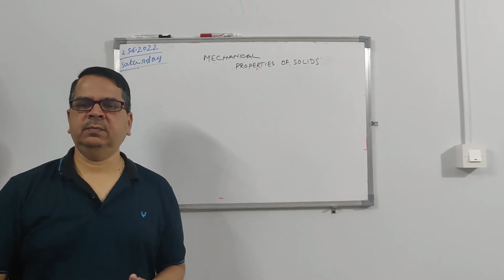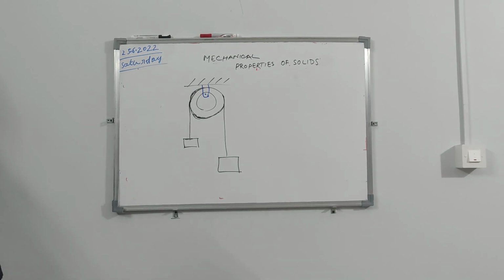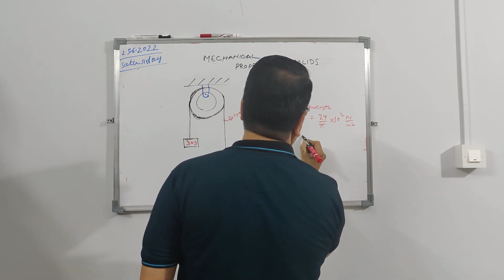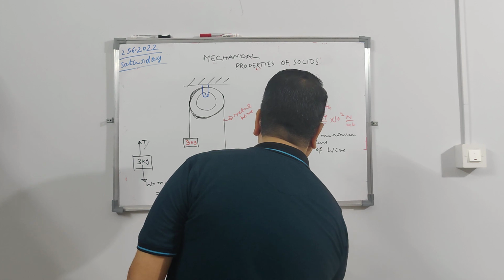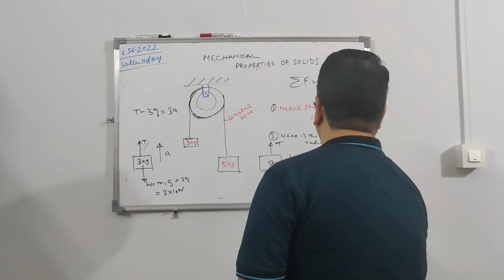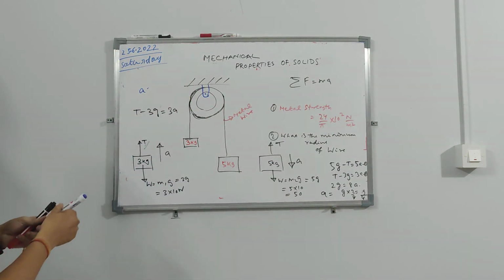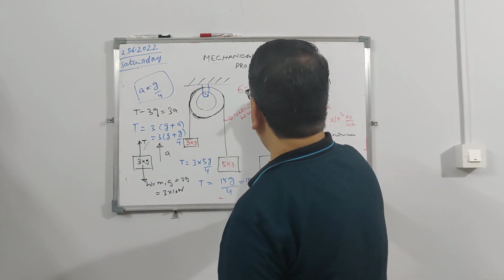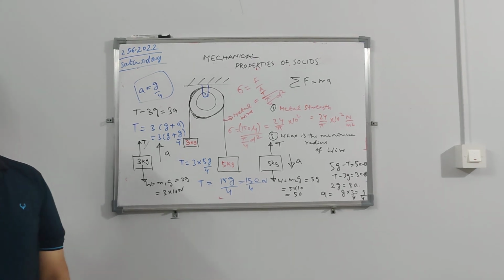Numerical Example on Longitudinal Stress and Young's Modulus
Pully Numerical related to Young's Modulus, evaluation of minimum dia of metal wire used in Pully